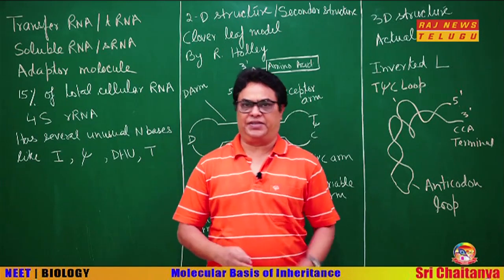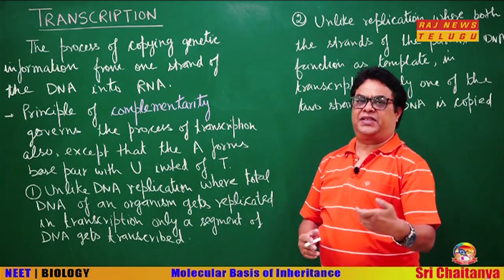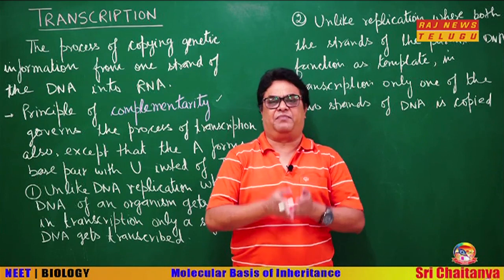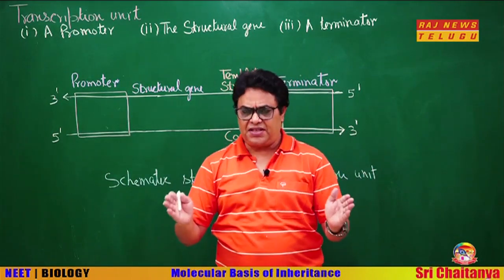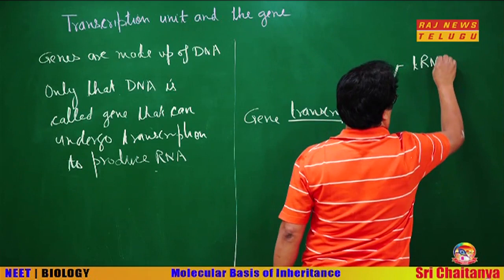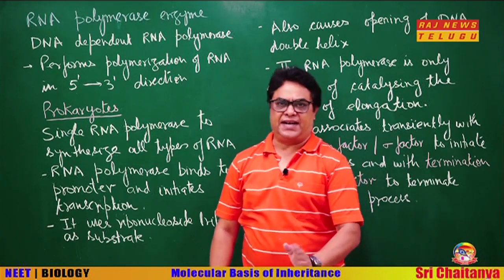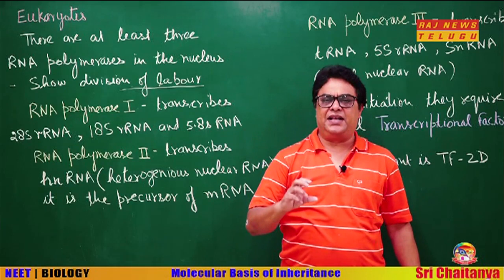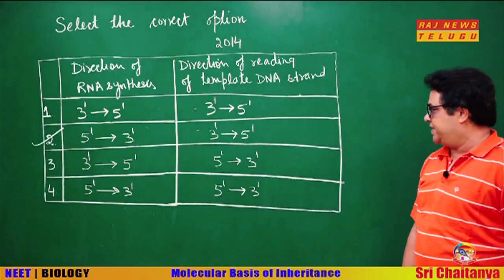NEET | Botany by Ajay Kumar Shivastav | Molecular Basis of Inheritance | Episode - 20 | Raj News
Sri Chaitanya Online Classes:
NEET | Botany by Ajay Kumar Shivastav | Genetics - Discussion on Molecular Basis of Inheritance | Episode - 20 and Next topics will be continued in Next Episode.